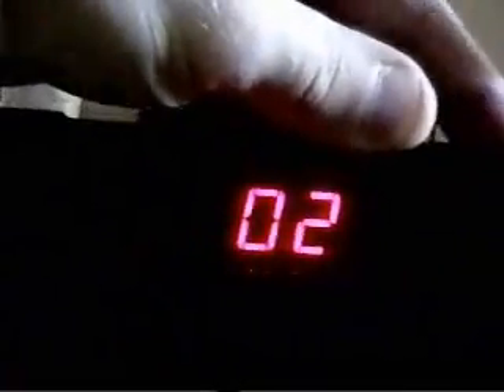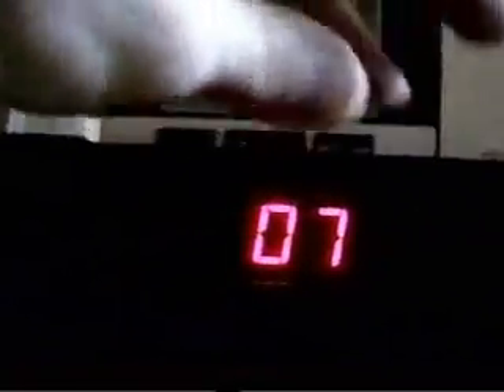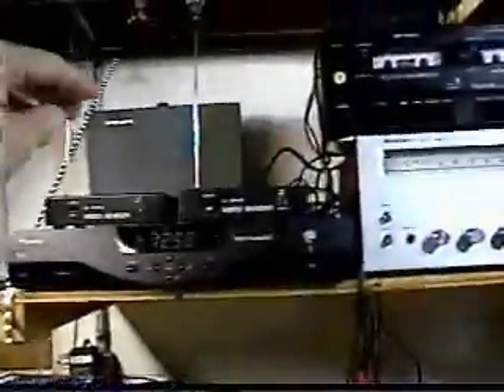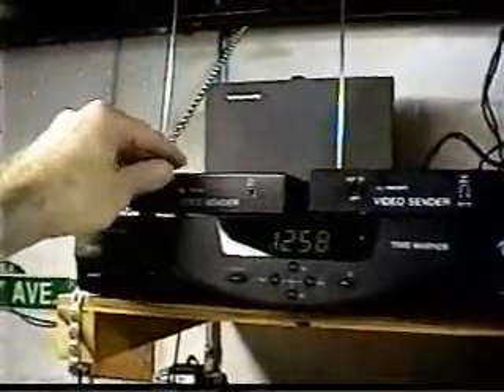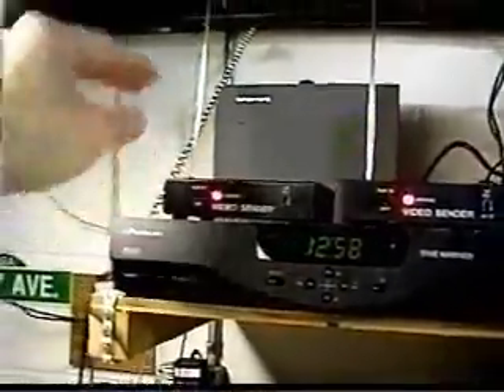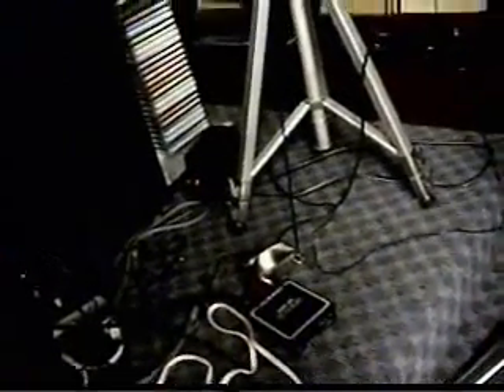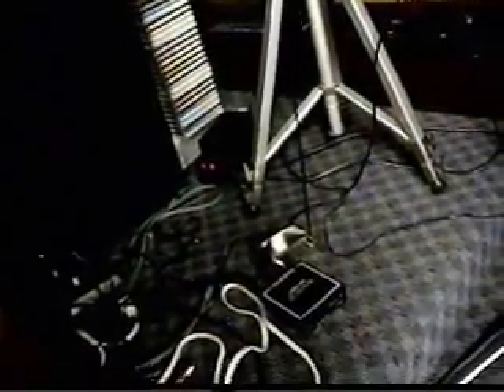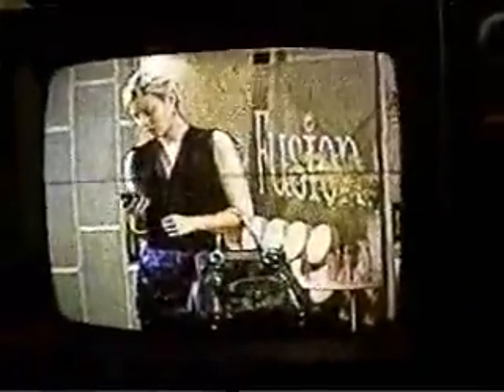Analog Simulation 4.wmv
The fourth of the 4 part series on how to have your own analog TV stations within your home.  NOTE: Treat this as an educational tool only and be aware of FCC regulations when using these devices.